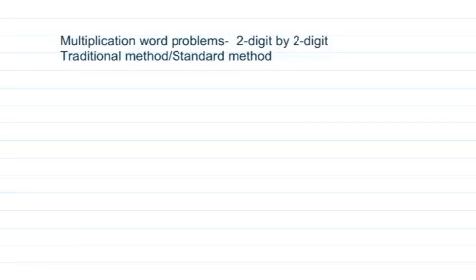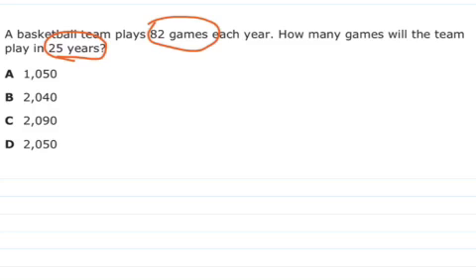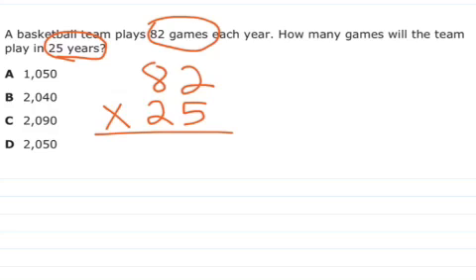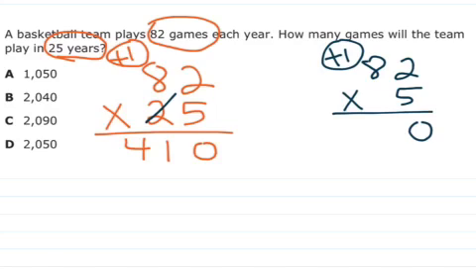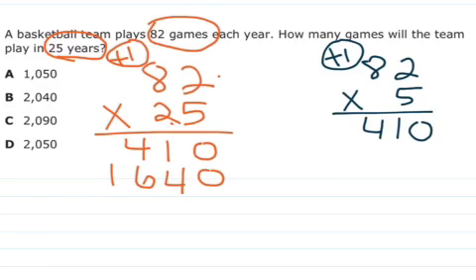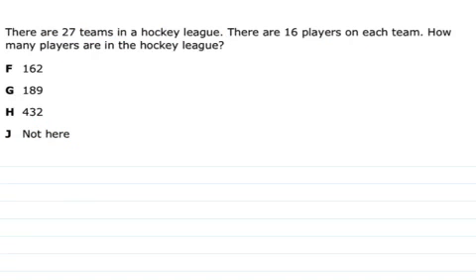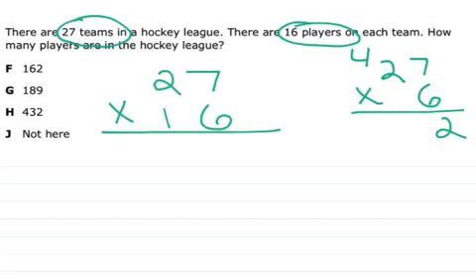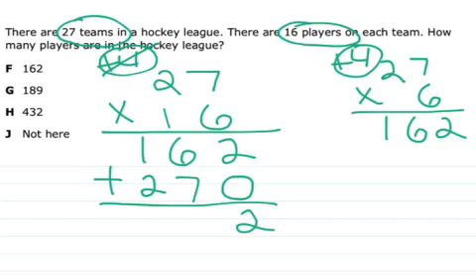Multiplication Word Problems 2-digit by 2-digit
Multiplication word problems using the traditional method/standard algorithm